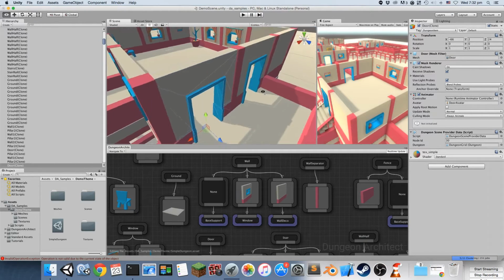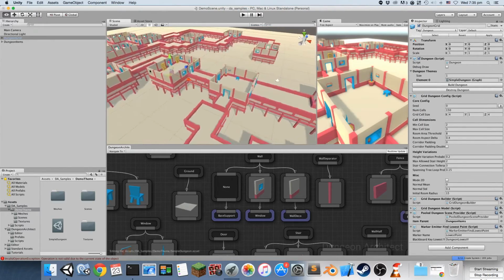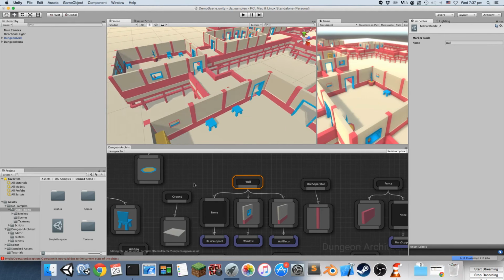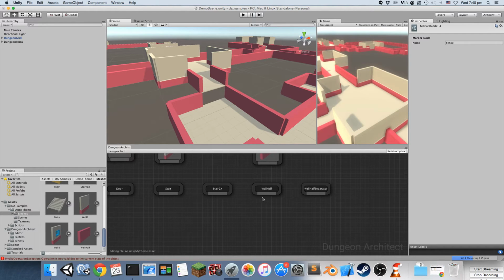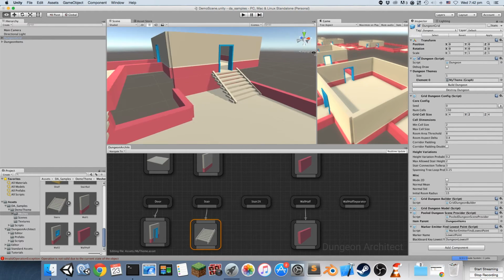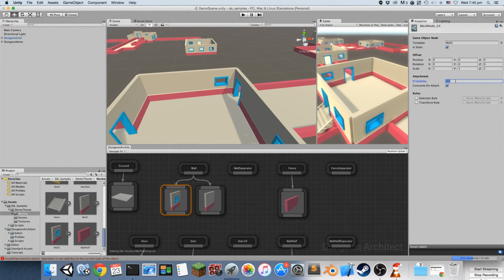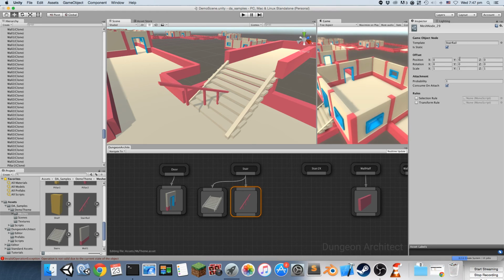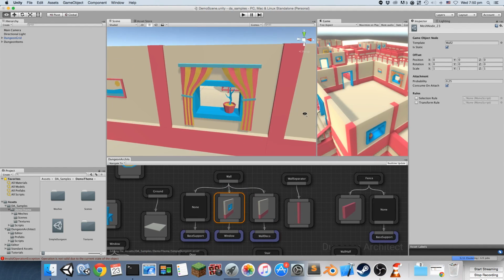02 - Overview: Dungeon Architect Tutorial (Unity)